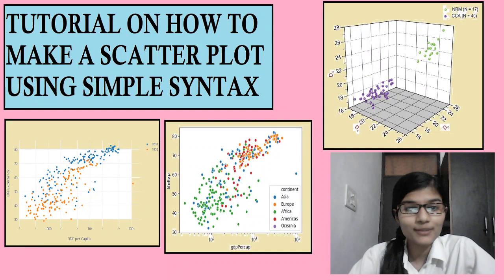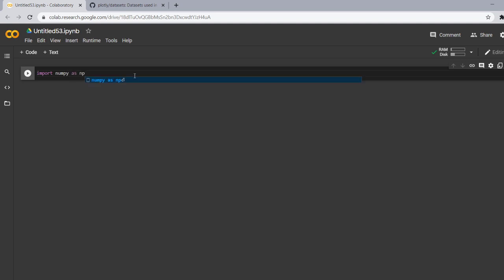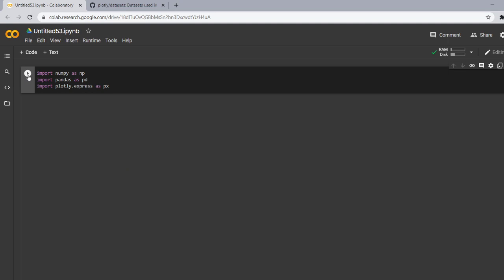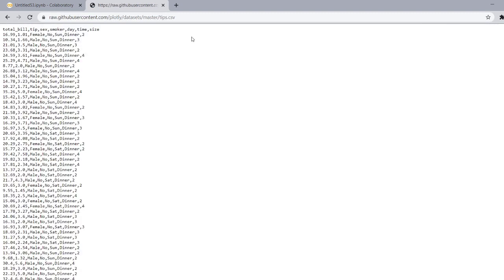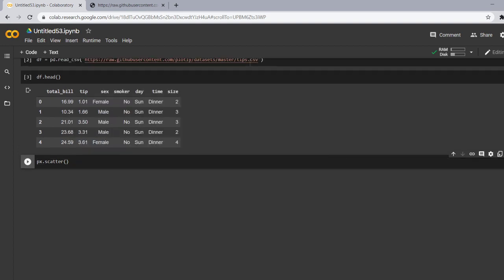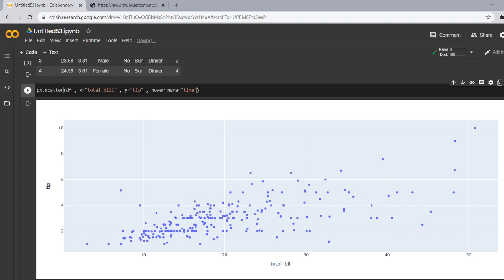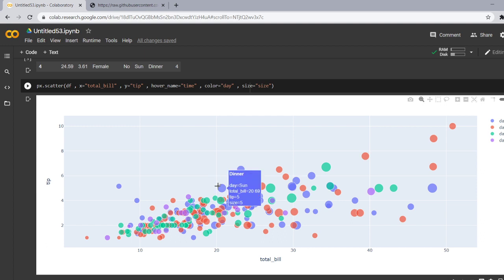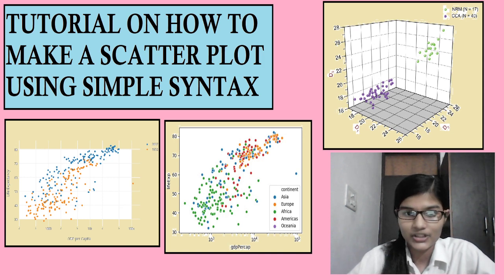How to make a scatter plot using Data Science | Easy way to make scatter plot | basics of plotly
Hi , In this video I had told how to make a scatterplot using plotly express library using a simple syntax using the tips dataset I had told from where to take datasets of plotly  express library and used some specifications to explain a scatter plot